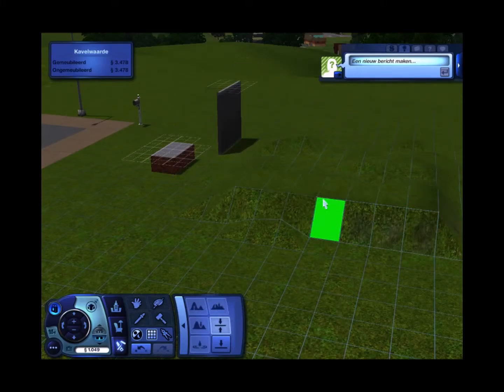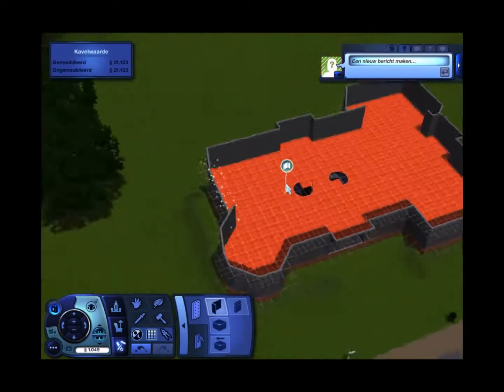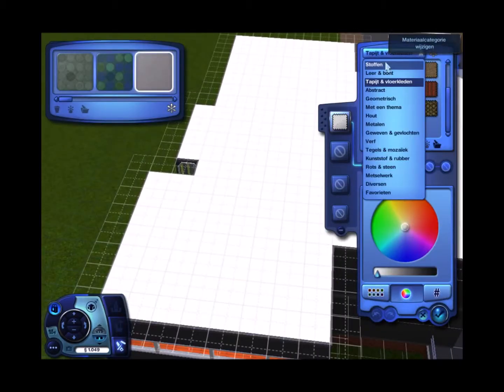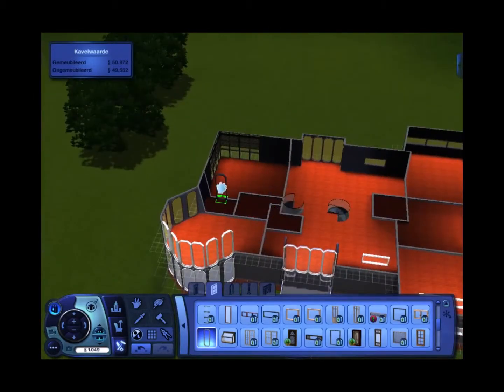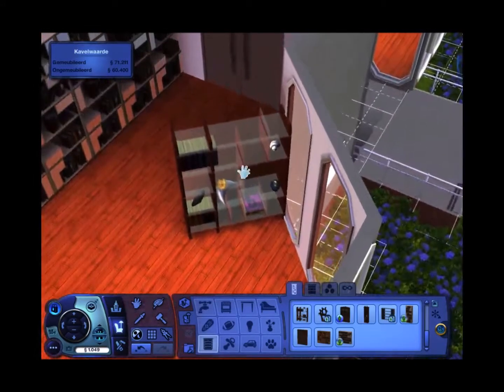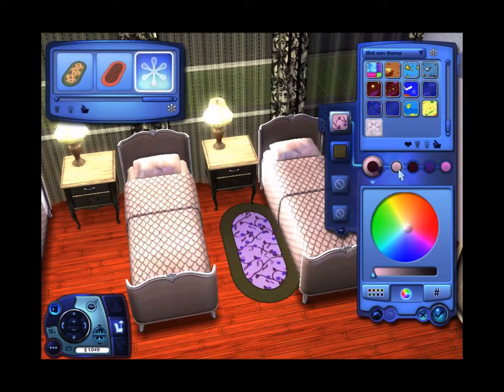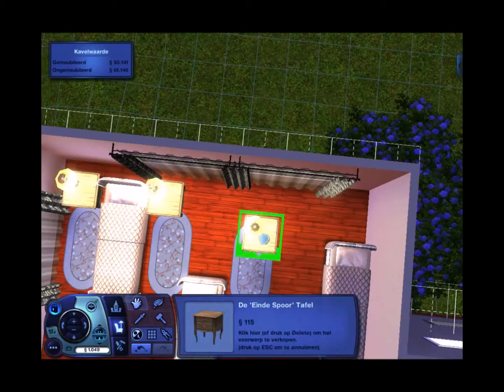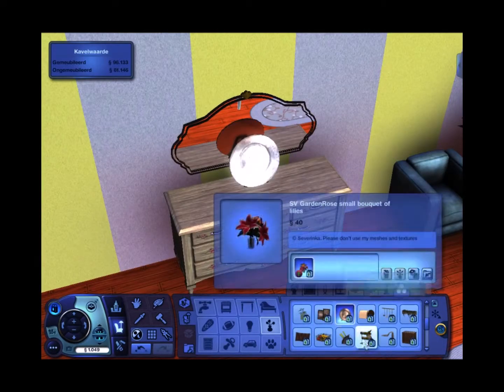building a bachelor house Gabe part 1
this is the first part of this bachelor house build called Gabe, mostly the shape